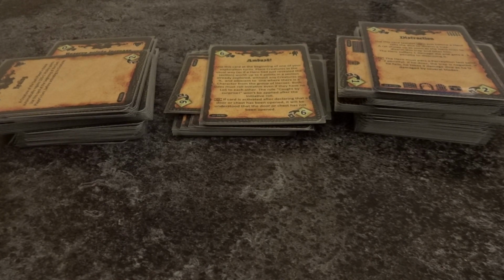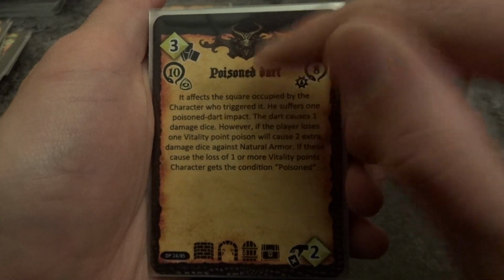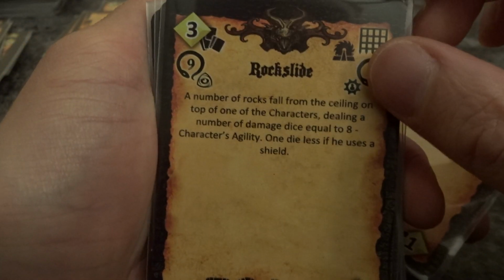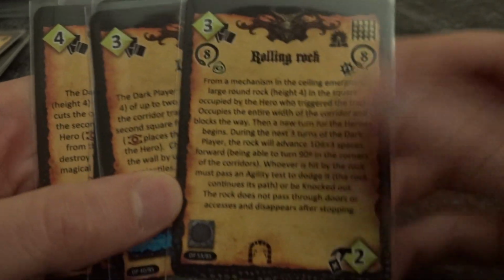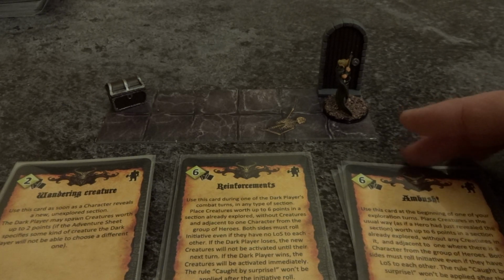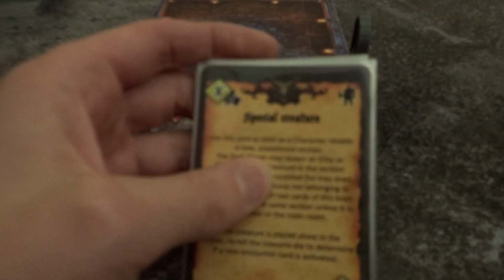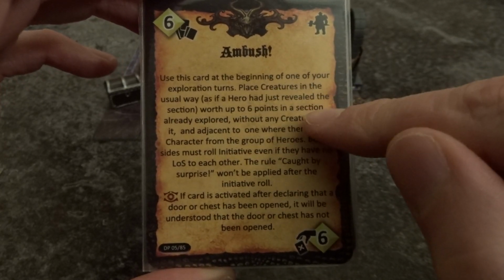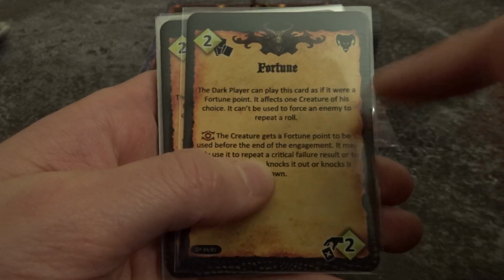Dungeon Universalis - The Dark Player (Part 2) - DP's Cards (Spoilers)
In this video we look at the cards of the Dark Player in DungeonUniversalis and see in which different ways he can beat up the heroes.

This video contains a lot of SPOILERS - if you want to be completely surprised by the (artificial) Dark Player, then it is better not to watch this video.

To clarify the thanks at the end of the video: I meant a real-life friend in the list of subscribers - all my subscribers are of course my friends too. 😅

00:00 Intro
00:26 Three type of cards
01:22 Obstacles
01:40 Traps
07:00 Other trap cards
10:50 Other obstacle cards
13:50 Doors
15:50 Where and whene to place obstacles
18:52 Encounter cards
28:00 Power cards
32:40 Building the decks
36:00 Outro and thanks